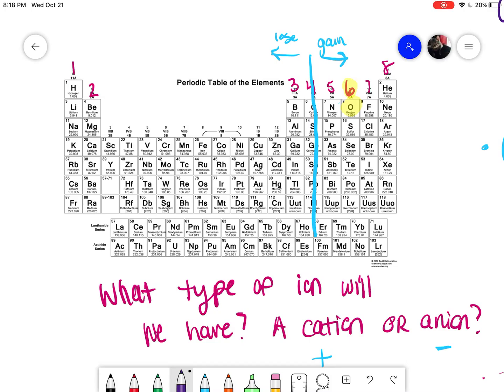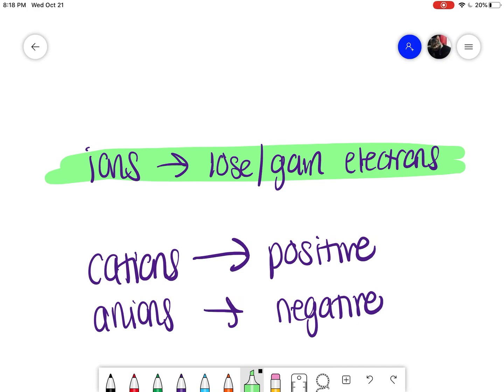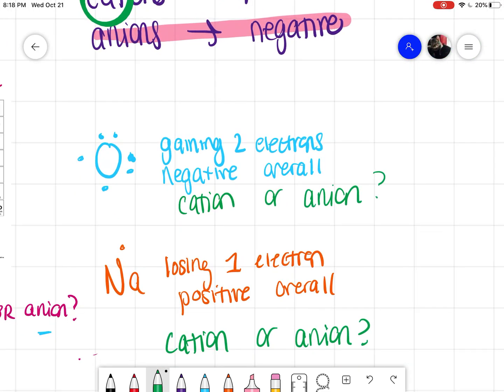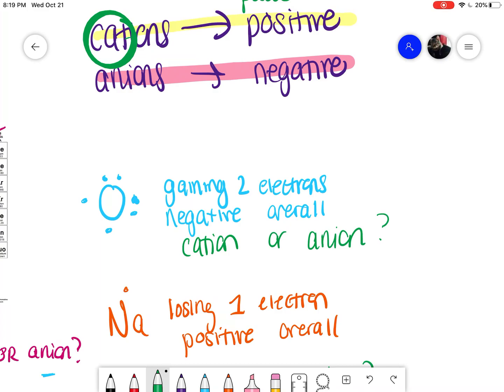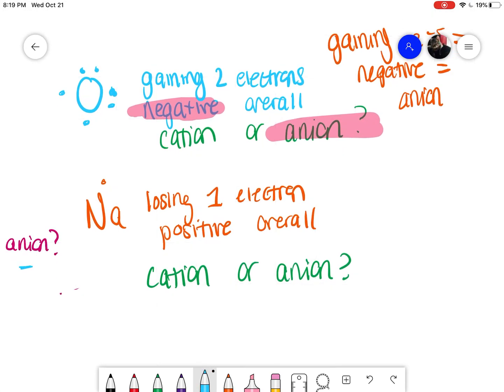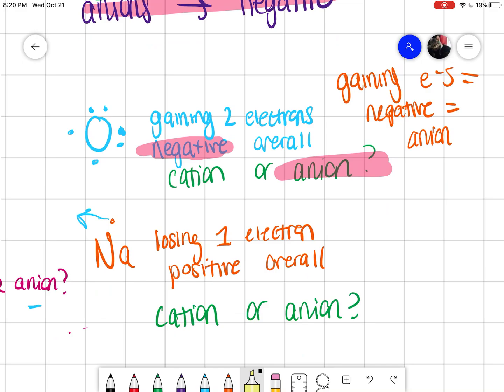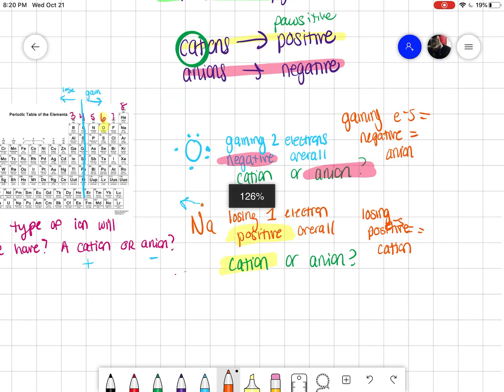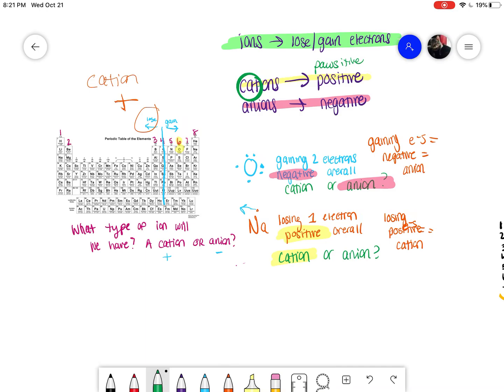Cation or Anion + Examples